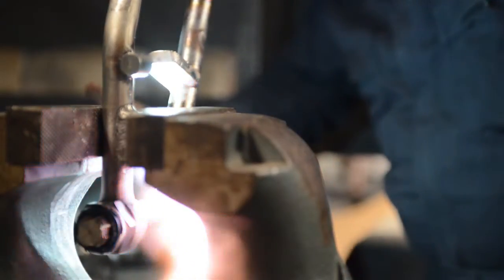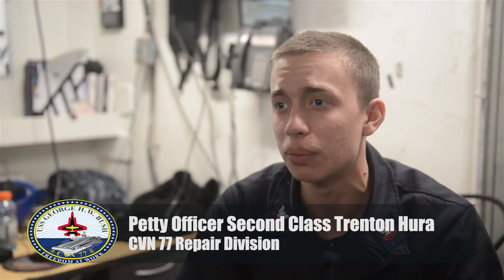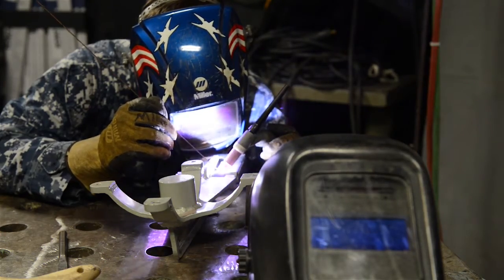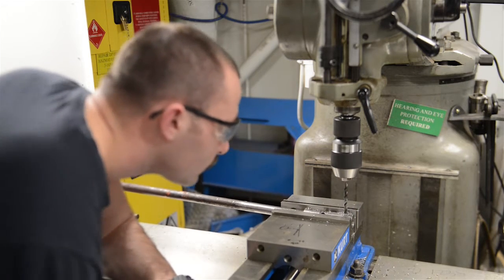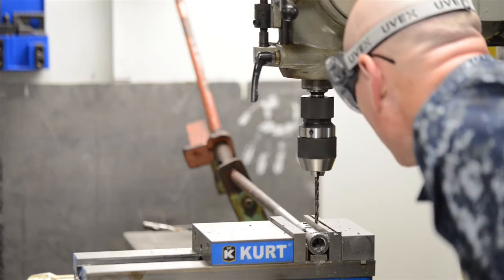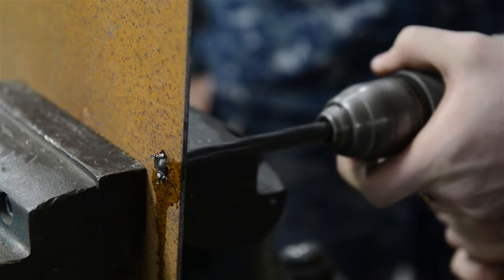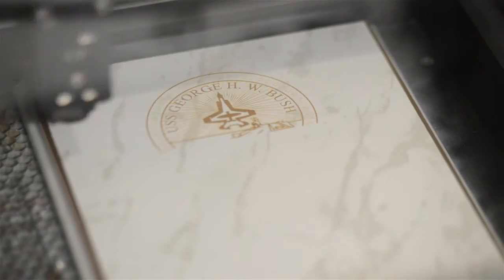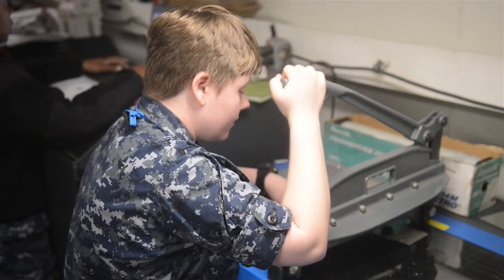Division in the Spotlight: Repair Division (Engineering)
This week we're highlighting one of our Engineering Department divisions: Repair. What does R-Div do? Check out this video to find out!